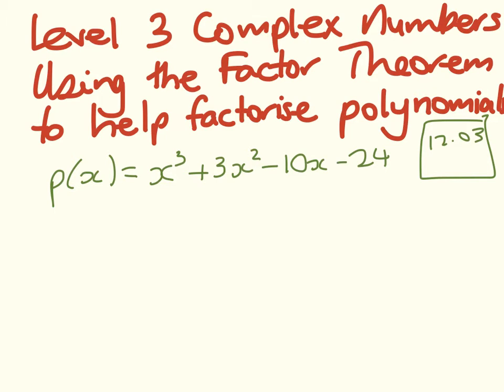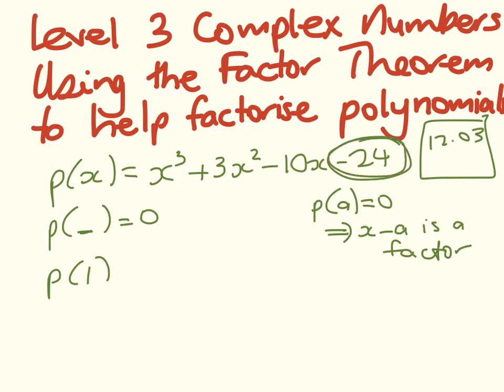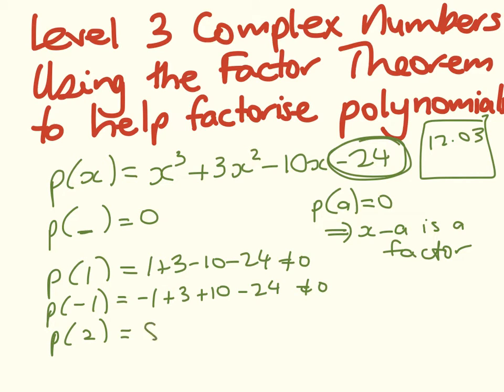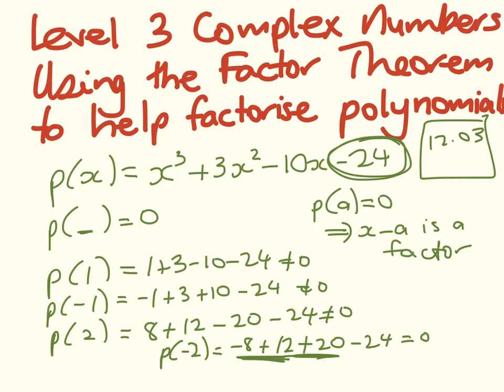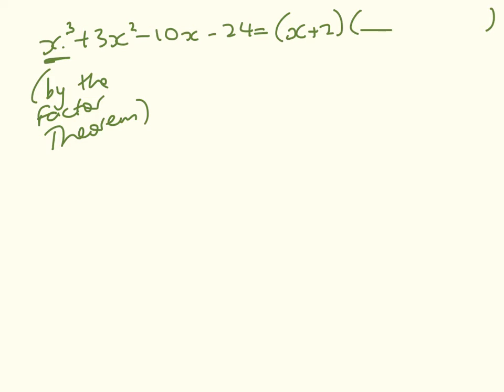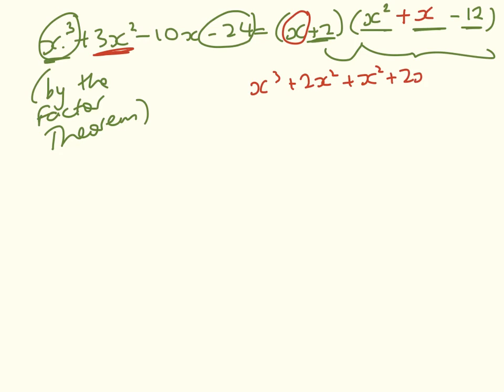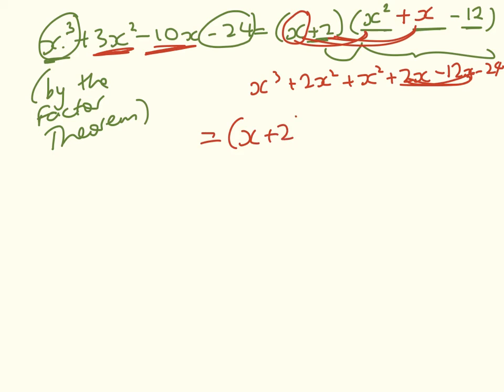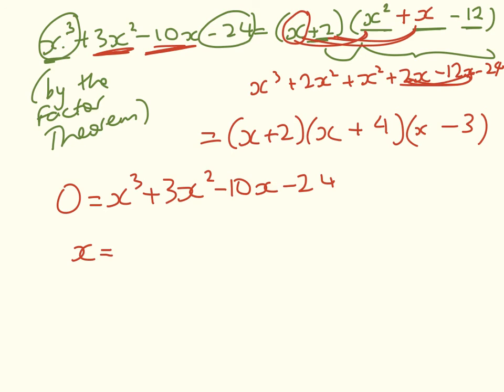L3 Complex - using Factor Theorem to factorise Part II